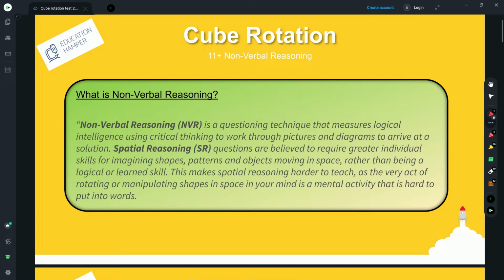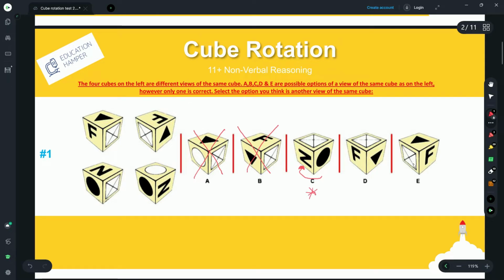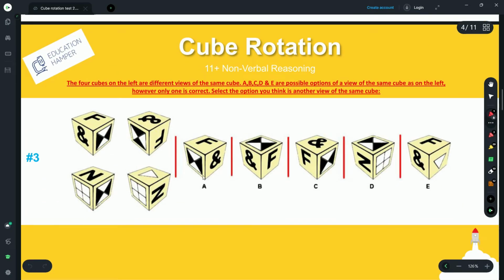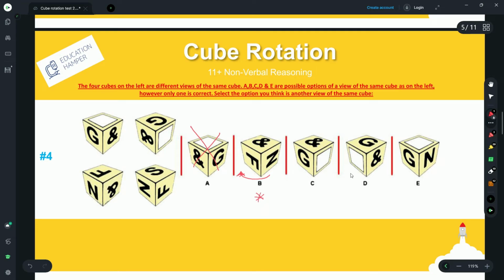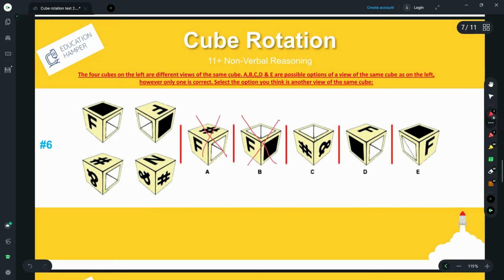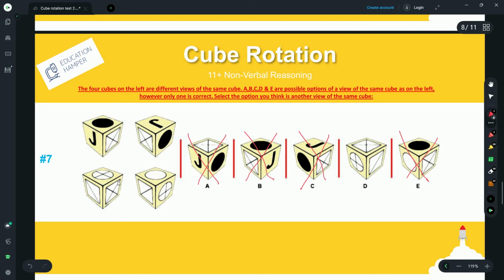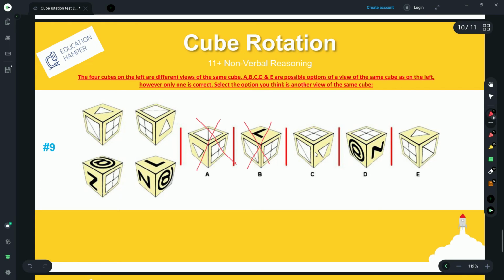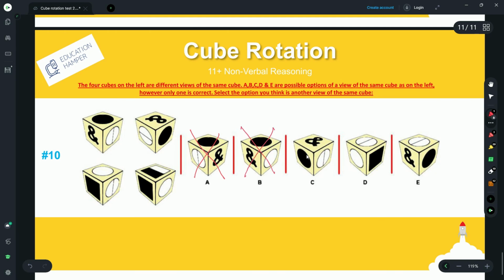Eleven Plus Non Verbal Reasoning - Cube Rotation (Part 2)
In today's video we'll be going through our first video of Cube Rotation which is a topic of Non Verbal Reasoning that has frequently come up during the 11+, CAT4 and ISEB exams and tests.

👨‍🏫 Baz explains exactly how to solve 'cube rotation' type questions found in the GL and CEM 11+ tests and reveals the most common tricks and traps. 🙌

If you are taking the 11+ exam but are struggling with cube rotation this video is for you.

Education Hamper, no nonsense Eleven Plus questions and answers.